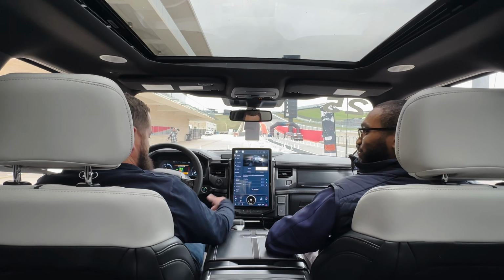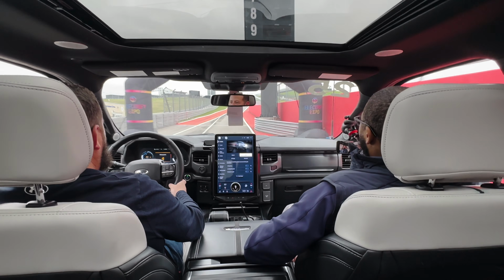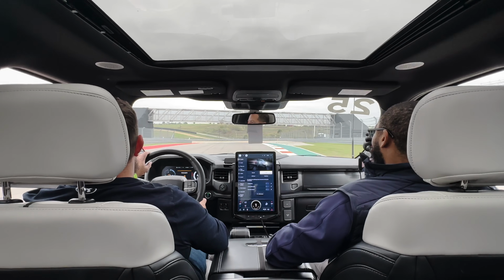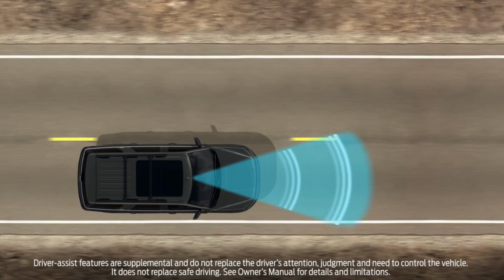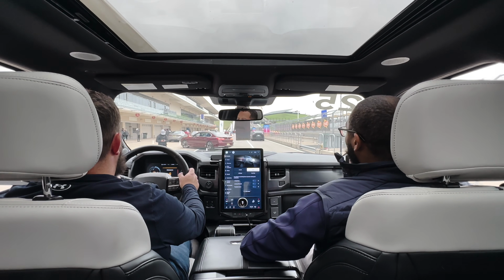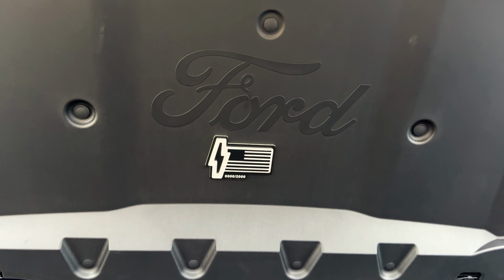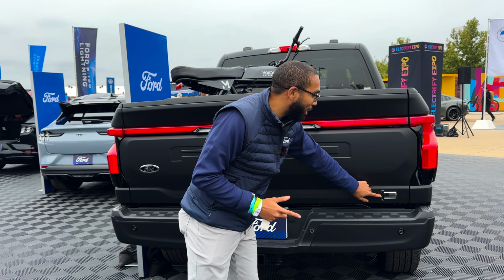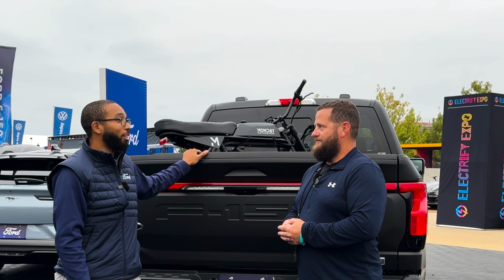Ford F 150 Lightning First Look - with Brand Manager Marjace Miles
I had the privilege of driving the new Ford F-150 Lightning with Brand Manager Marjace Miles. Together we took the truck  for a lap around the track at Circuit of the Americas during Electrify Expo in Austin, TX.

The F-150 Lighting was the first full size electric pickup truck to market, and has made quite an impression on the industry. Offering tons of utility, with the traditional styling and feel of a gas truck. This was no accident, in fact, Ford intentionally designed the Lightning to be as familiar as possible, while still adding some cool new tech features.

This truck comes equipped with seating for 5, blue cruise driver assistance suite, up to 10k lbs towing capacity and 2k lbs payload, up to 320 miles of range, and the traditional utility of a full size truck.

While the truck is very comfortable, offers tons of space inside and out, offers power access in both the frunk and the bed, it also comes with a hefty price tag. Although the F-150 Lightning starts at $49,995 with the striped down pro version, the minimum extended range option is in the XLT, which starts at $69,995. This is no small amount, although it does qualify for the EV tax credit allowing you to reduce the cost of the vehicle with federal incentives.

What else is there to say? The F-150 series truck has been a staple in America for years. It will continue to be an important truck for many years to come and now it comes with the option of being full electric. With a comfortable ride, quiet interior and uncompromising F-150 experience, there's a lot to like about this truck.

Special thanks to Ford and Marjace Miles for the time to review this vehicle with me.

Matte Screen Protector
Clear Screen Protector

Filming Equipment
Sony A7SIII
Sigma 16mm EMount Lens
128 GB Pro SD Card
RODE Wireless Go
RODE Lavalier Pro
GoPro Hero 10
GoPro Media Mod